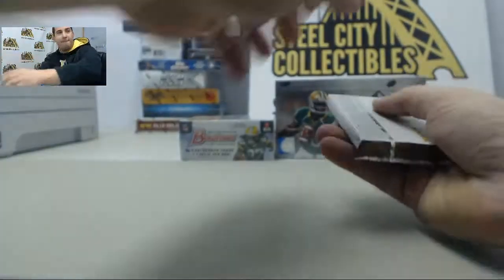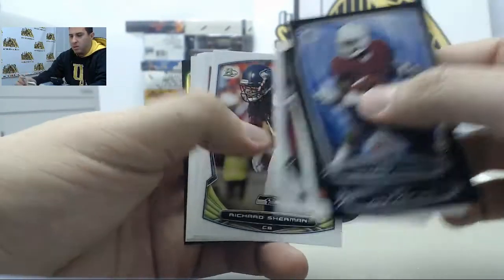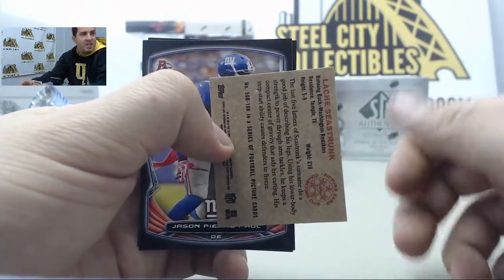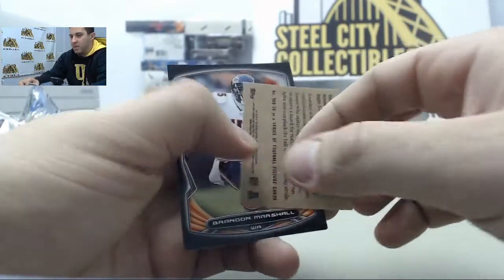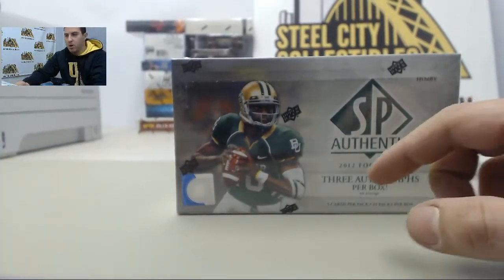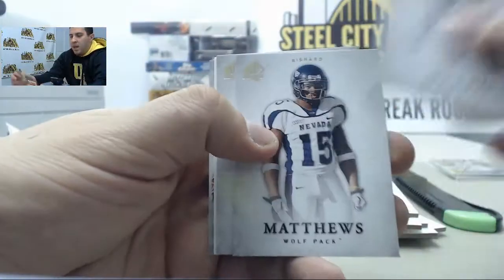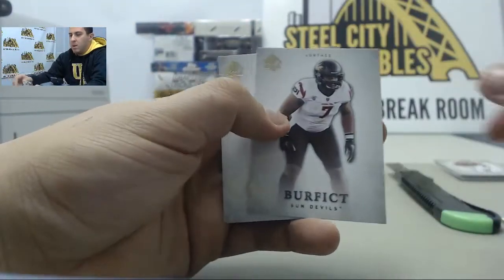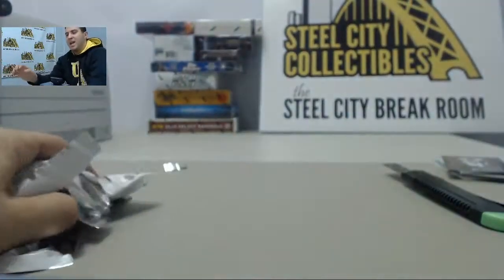Jay P - 2012 Prime Signatures, 2012 SP Authentic, & 2014 Bowman Football Box Breaks